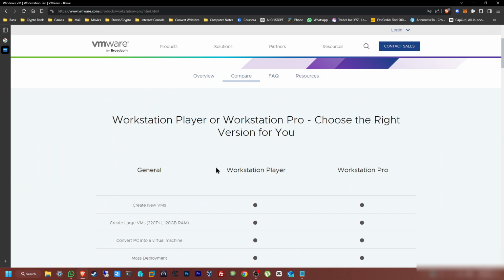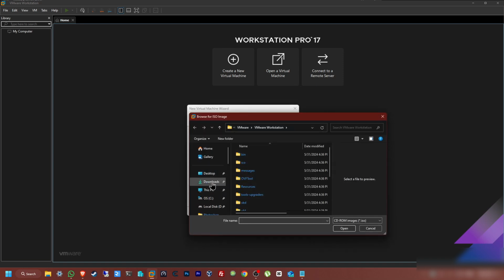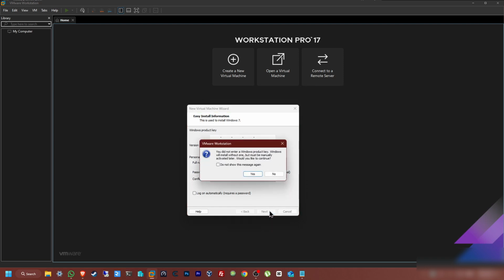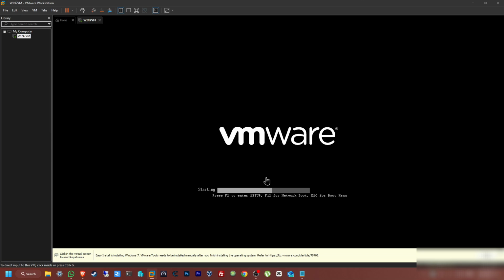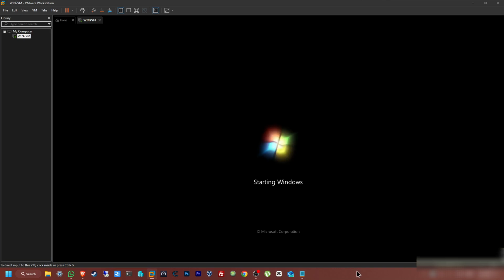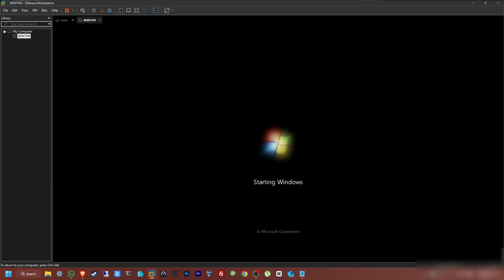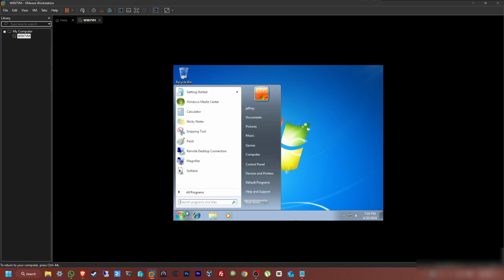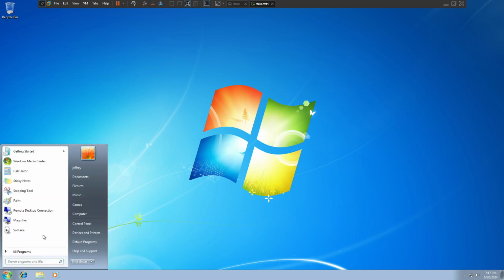How to install windows 7 in VMware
Hello Everyone in this video you will see me installing windows 7 as a Virtual Machine Using (VMware Workstation Pro)
here is the download link to download windows 7